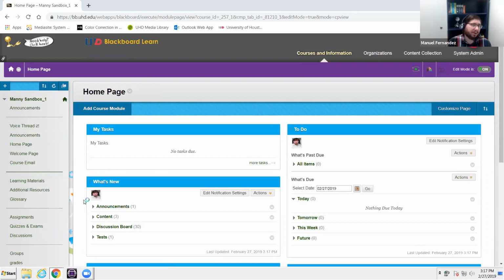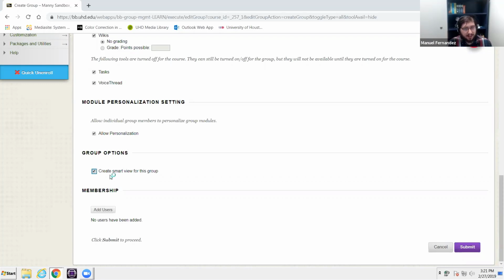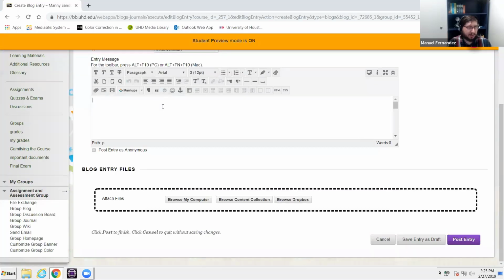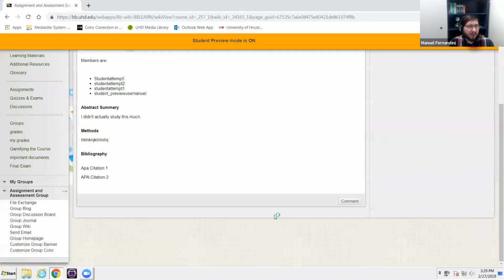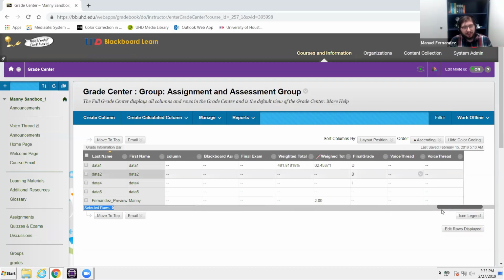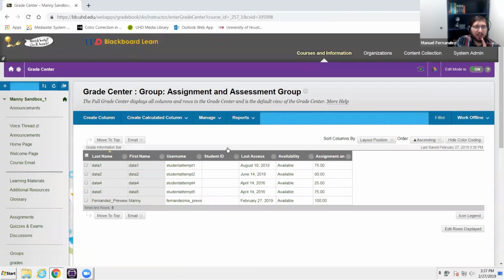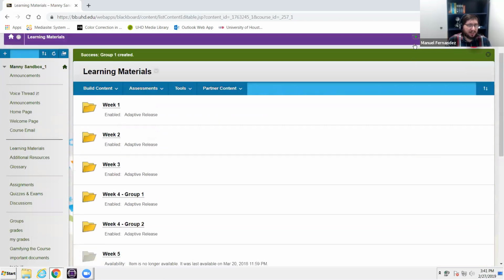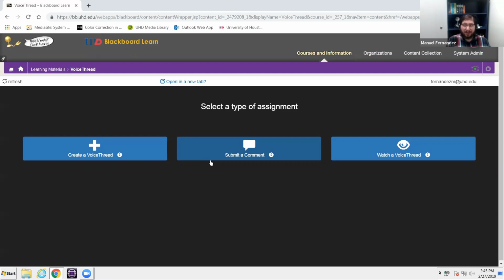Blackboard Clinic: Groups - February 27, 2019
Today we discuss how to set up groups, grade them more efficiently, what sort of assignments they can complete, etc.